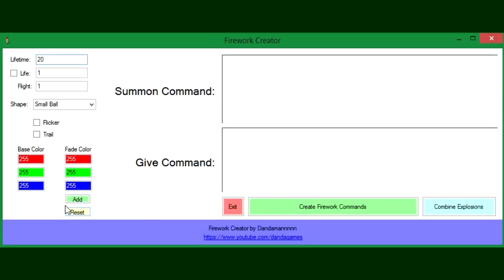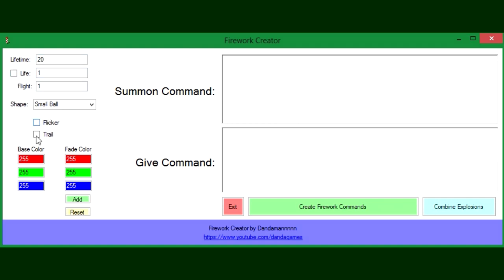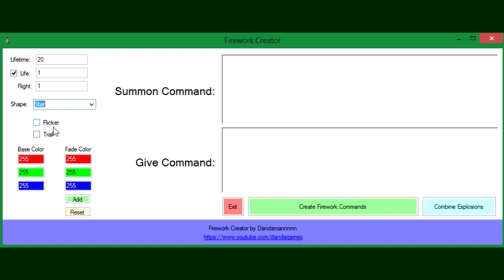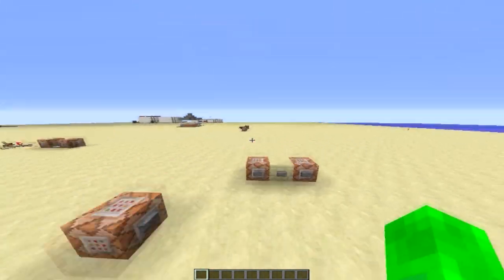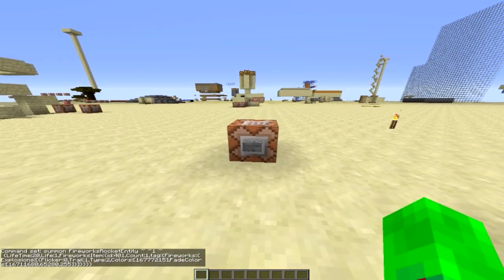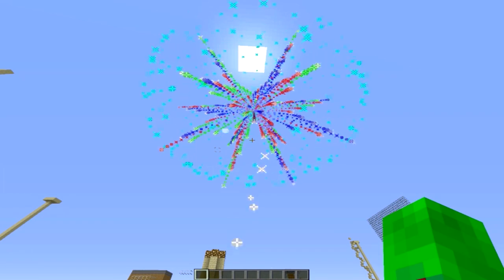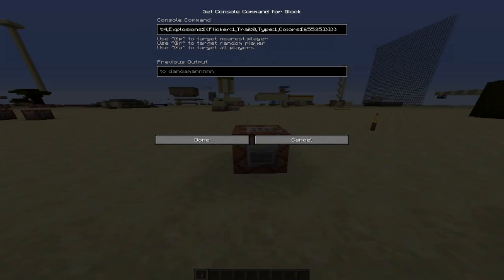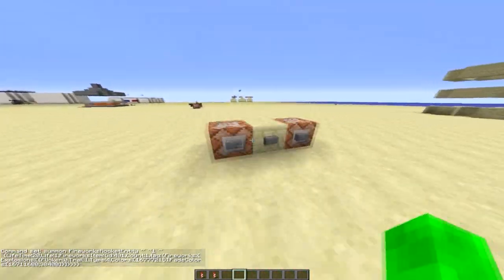Firework Creator v1.1 (Custom Program) [2000 Sub Special!]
v1.1 Changes:
-You can now add multiple base colors, they work like the fade colors do (you have to press "add" to add one).
-There is now a button to reset the option fields.

Thanks to Recabilly for making this wonderful video that helped me make this!